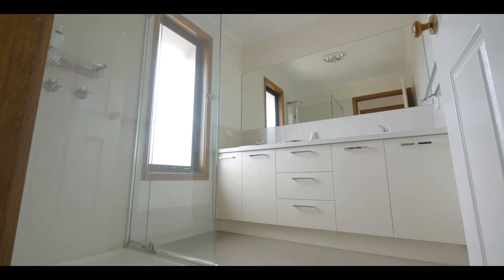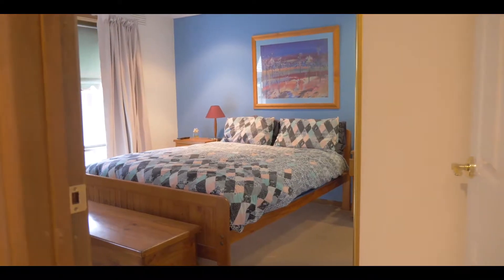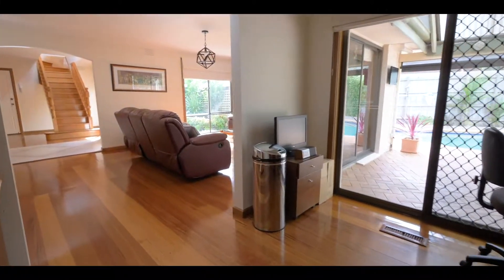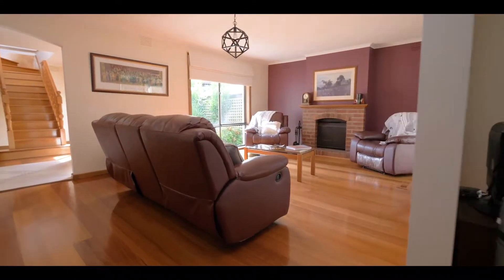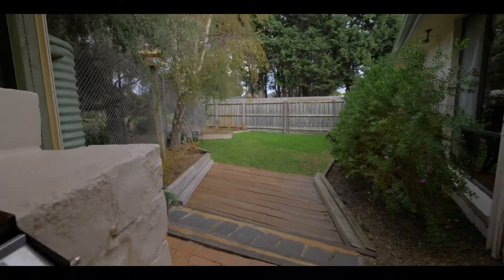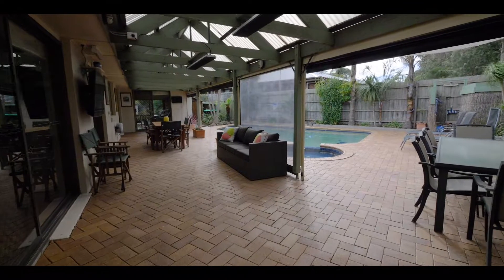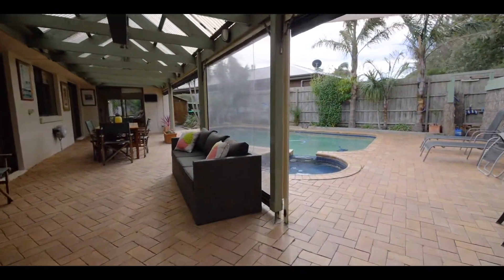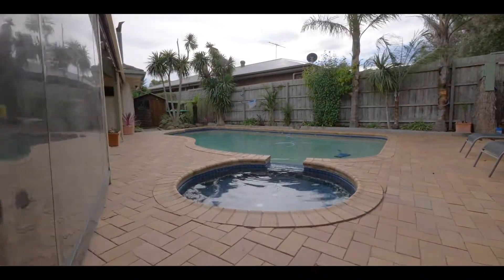14 Kimber Court, Dingley Village | Mitchell Torre Real Estate